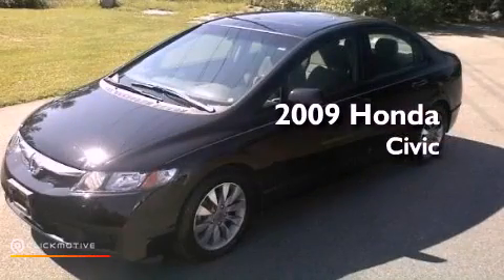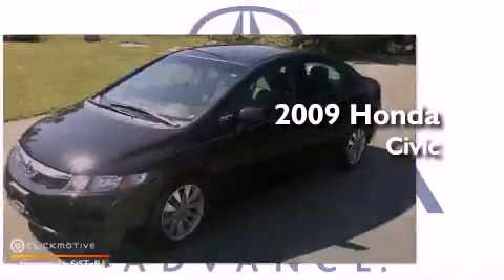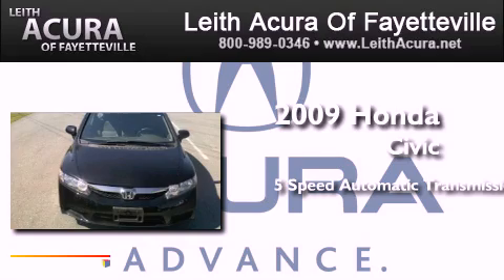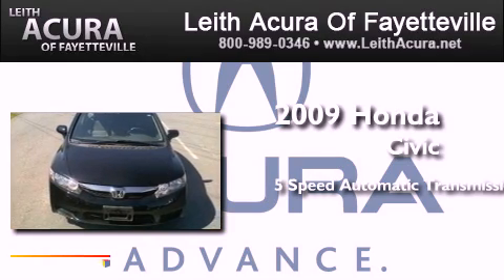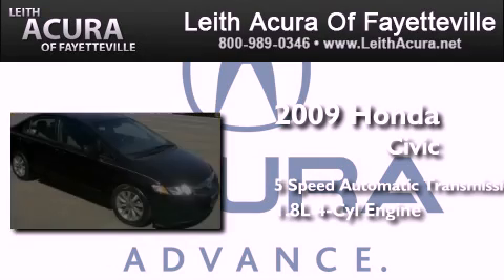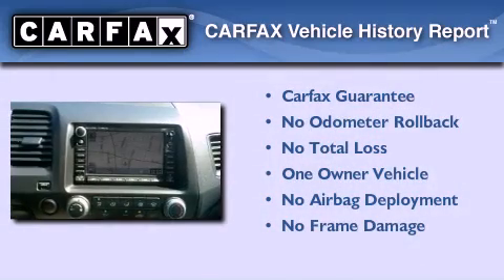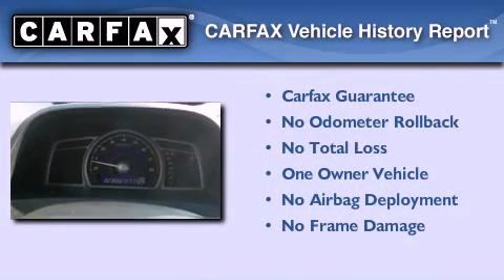2009 Honda Civic Sdn Fayetteville North Carolina 28314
Year : 2009
 Make : Honda
 Model : Civic Sdn
 Engine : Gas I4 1.8L/110
 Trans . : Automatic
 Exterior : Crystal Black Pearl
 Miles : 23,667
 Interior : Gray